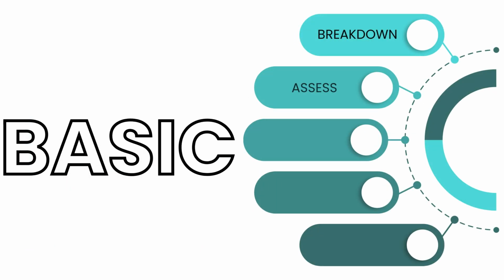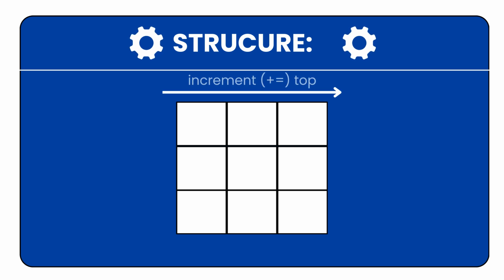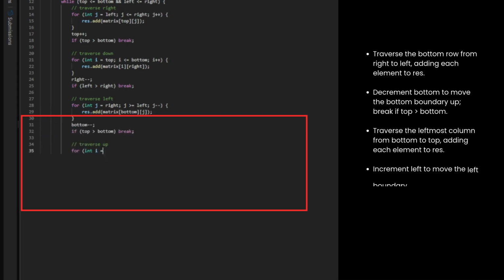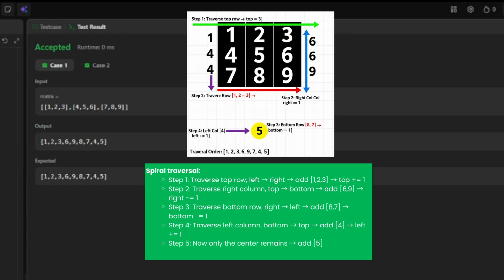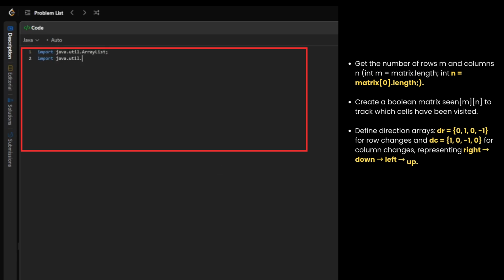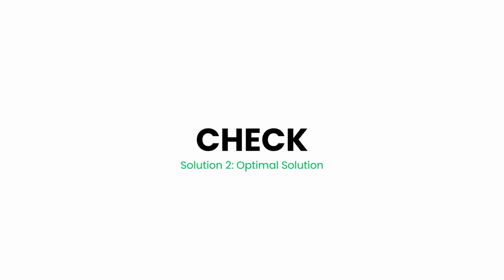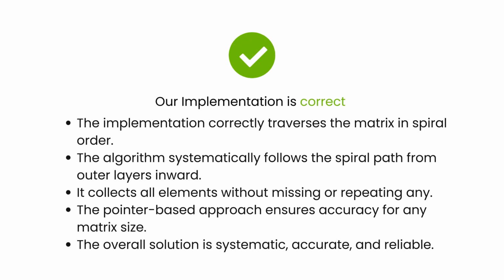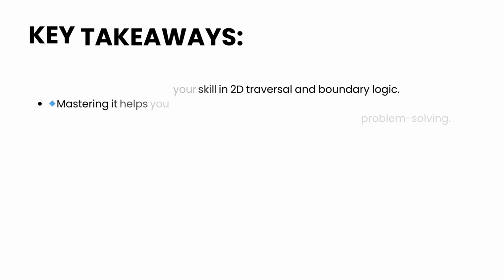Spiral Matrix - LeetCode 54 | Grid Simulation / Constraints (Java)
Spiral Matrix is LeetCode 54, a classic "Grid Simulation / Constraints" problem from the Graphs, Grids & Union-Find track. In this video we break it down step by step in Java - from the brute force to the optimal, pattern-based solution - with a full code walkthrough and time/space complexity analysis.

🧩 Building block: P35 Grid Simulation / Constraints - Walk the grid in a disciplined order (boundaries, layers, transposes) and encode state in place.

⏱ CHAPTERS
0:00 Intro
1:31 Problem & Examples
2:10 Complexity Analysis
7:14 Recap & Key Takeaways

🏢 Frequently asked at: Google, Meta, Airbnb, Palantir, Cisco, Amazon, Microsoft